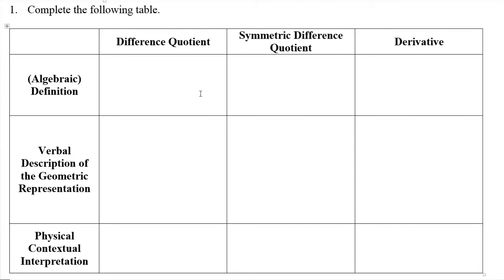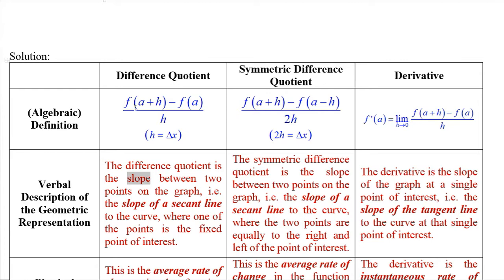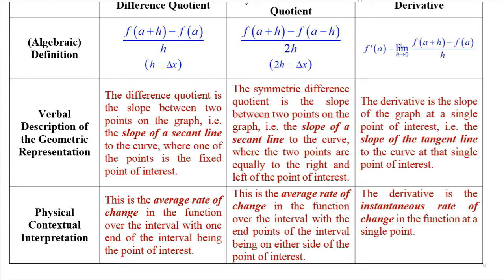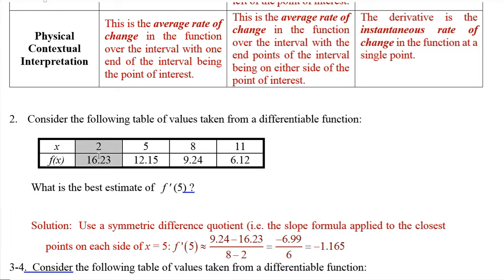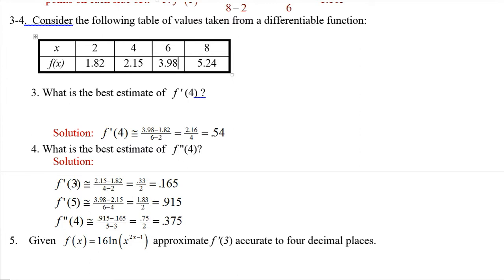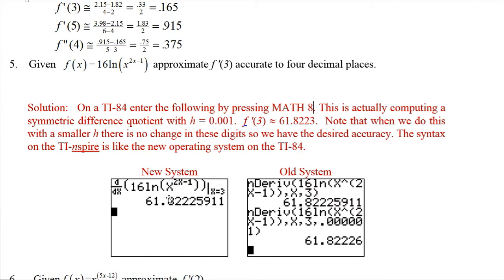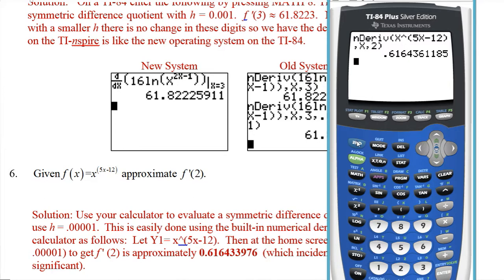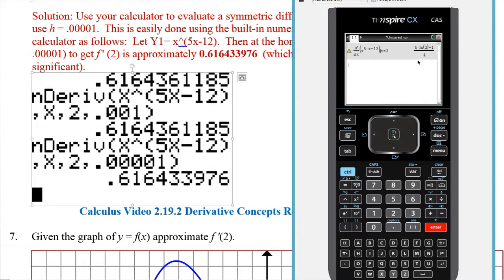Calculus 2.19.1 Derivative Concept Review Problems A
We work several review problems applying concepts of derivative.   We include stating the definitions and interpretations of the difference quotient, difference quotient, and derivative.  We approximate a derivative from a table and from a formula using a TI graphing calculator.